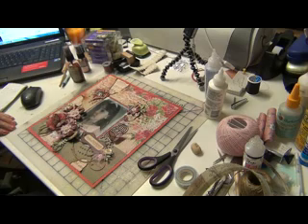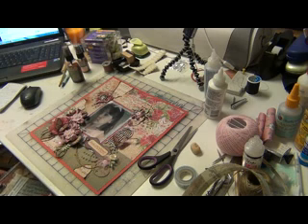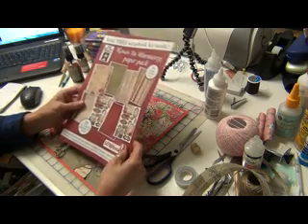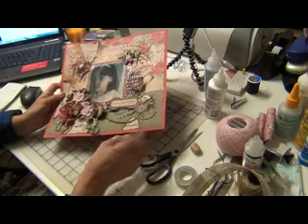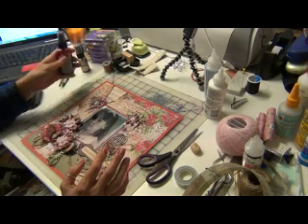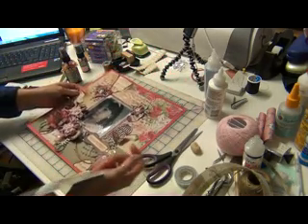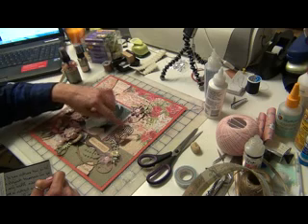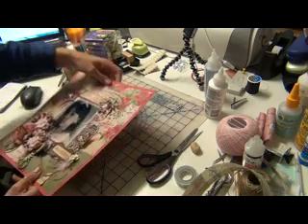Mixed Media Scrapbook Little Girl Layout "Perfect moment"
Products - Hot off the Press Roses in Harmoney Papers that came with Australian Scrapbook ideas Magazine, Crafter's Workshop stencils "Dots all Around" and Mini Art is, Sizzix dies for the hearts (on white felt), glimmer mist Cherub Pink and Burnt Red, Cotton Crochet Yarn, Handmade fabric flowers (found on Gabrielle Pollaco's blog), hand crocheted flowers, spellbinders foliage 2 die, Martha Stewart leaf spray punch, pocket watch cut from Timely Point of View G45 paper, jute twine, Dusty Attic chipboard birdcage